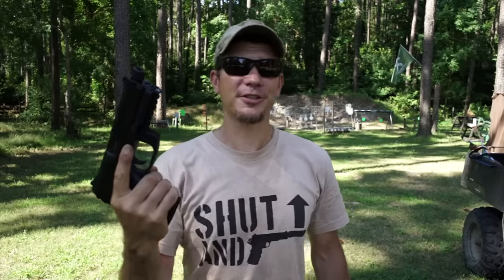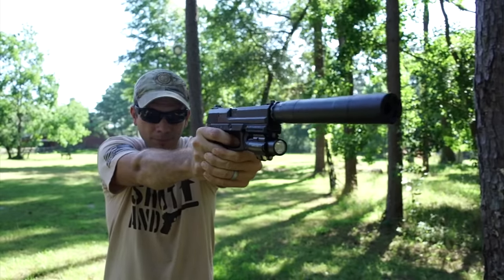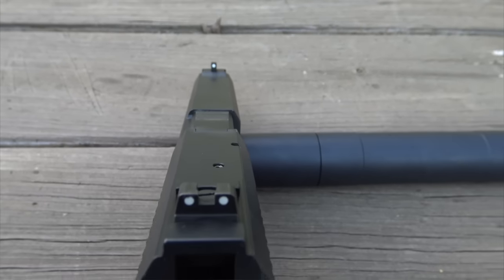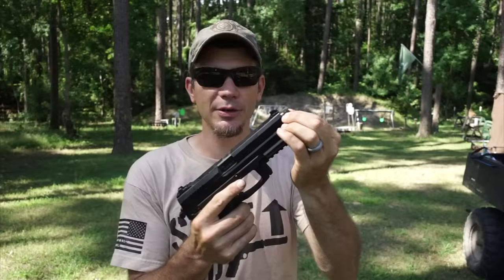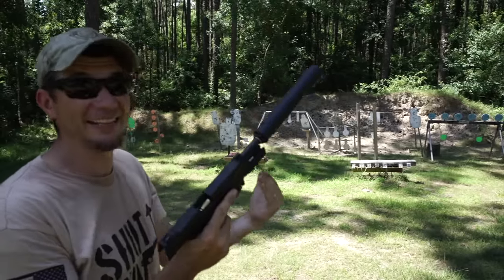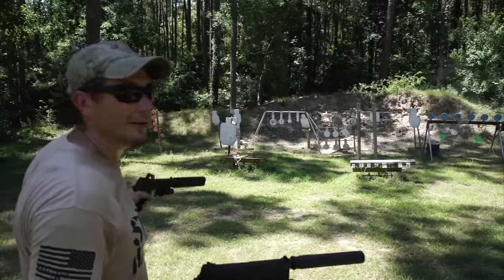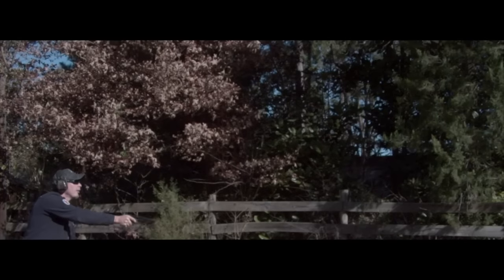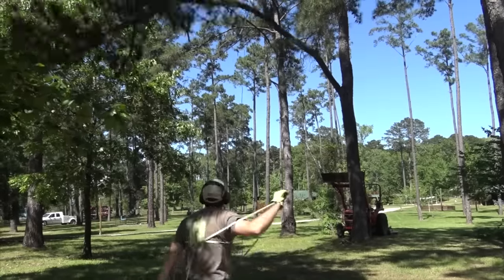HK Mark 23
The H&K M23 is a legendary overengineered, overbuilt, super reliable handgun built to USSOCOM offensive handgun specifications.  But 30 years later, is it still relevant?  We find out!

Dustin Ellermann is a certified, licensed, and insured firearms instructor.  Everything was filmed on a safe and closed range with all the proper safety precautions.  Do not attempt to duplicate anything yourself.

The Heckler & Koch MK 23, MK 23 MOD 0, Mark 23, or USSOCOM MARK 23 is a semi-automatic large-frame pistol chambered in .45 ACP, designed specifically to be an offensive pistol. The USSOCOM version of the MK23 came paired with a laser aiming module and suppressor.